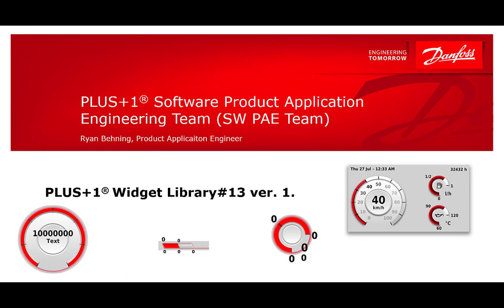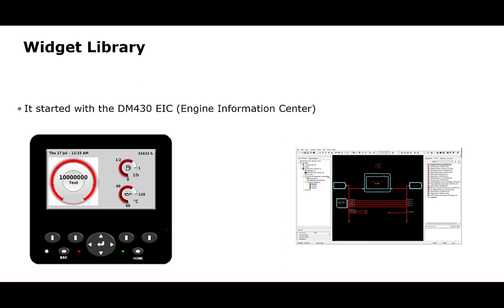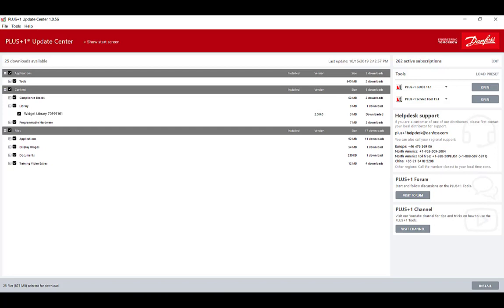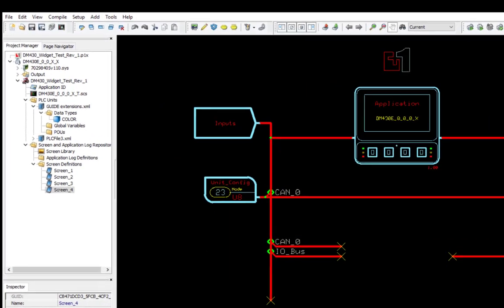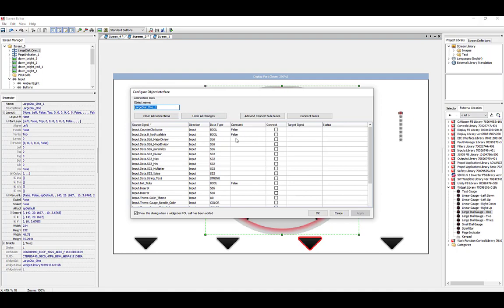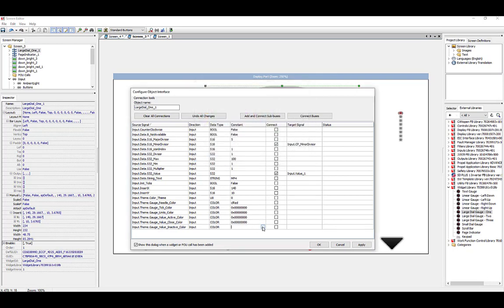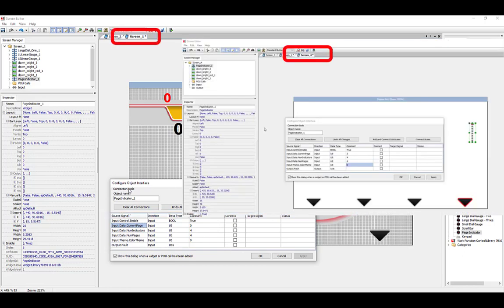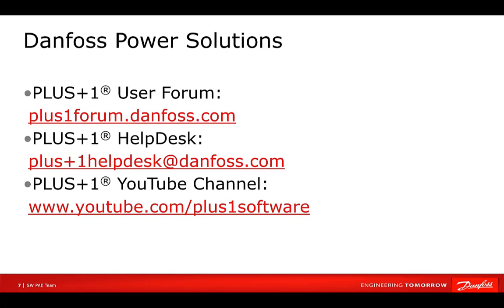#13 Introduction to the Widget Library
This video gives an introduction to the Widget Library that is used in the GUIDE screen editor to speed up display development.